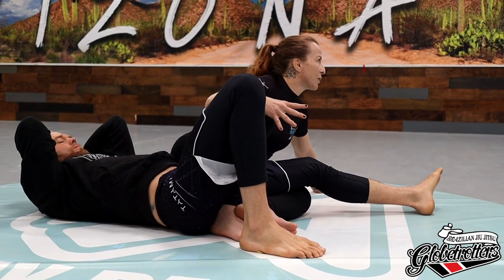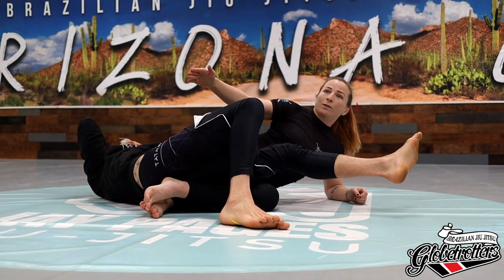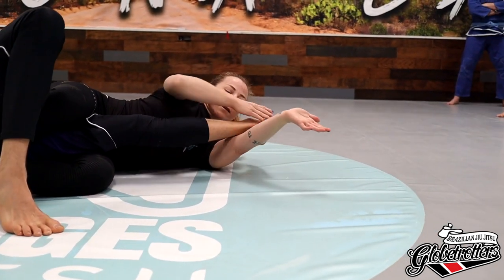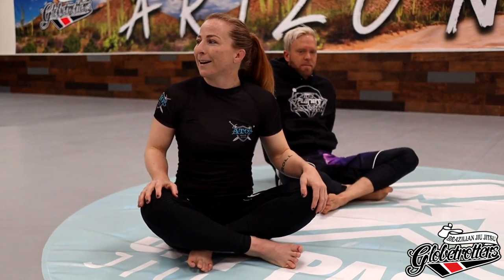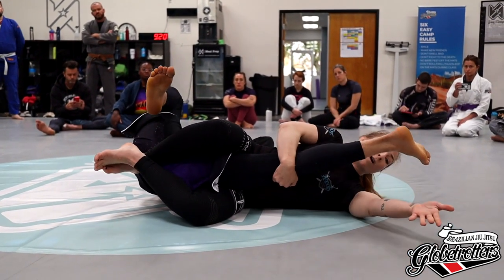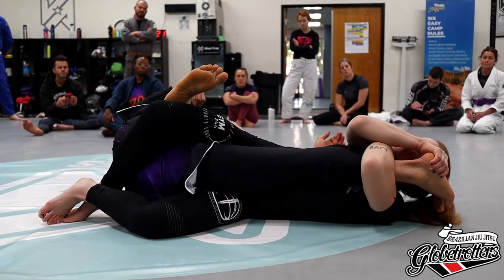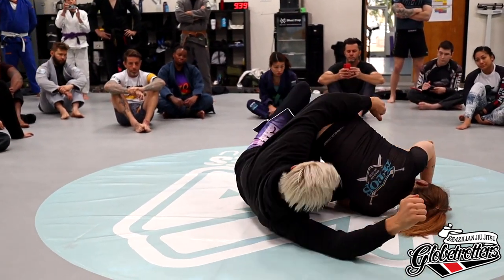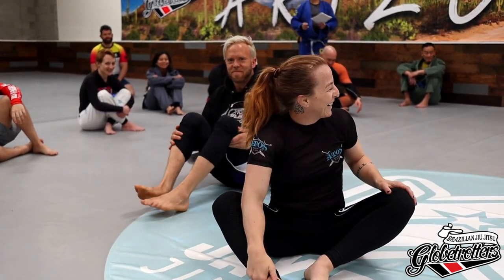Arizona Camp 2021: Why Pass When You Can Knee Bahhhh?! with Heather Raftery